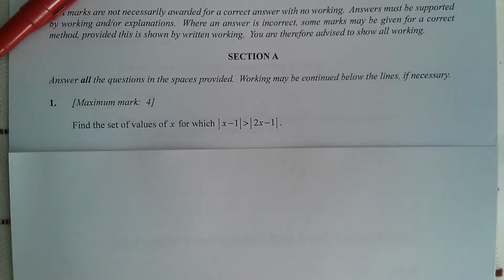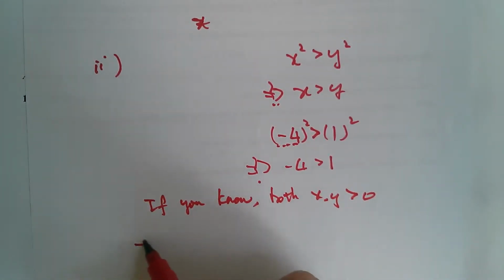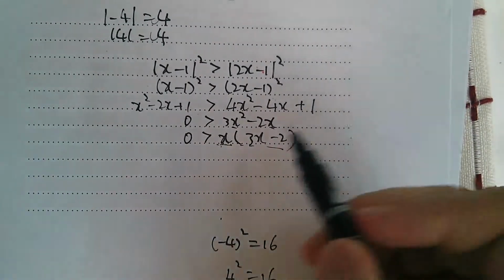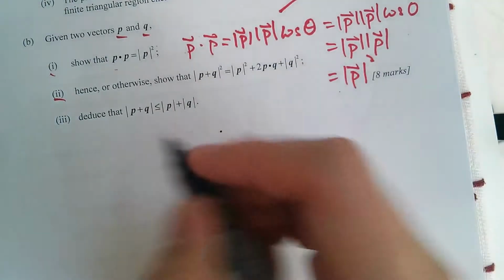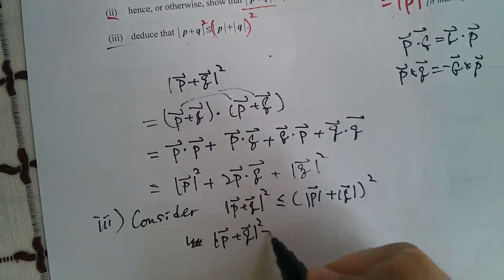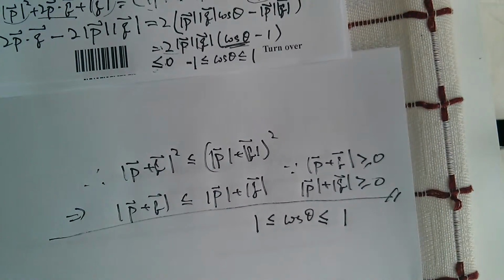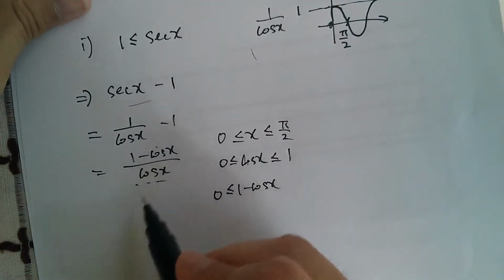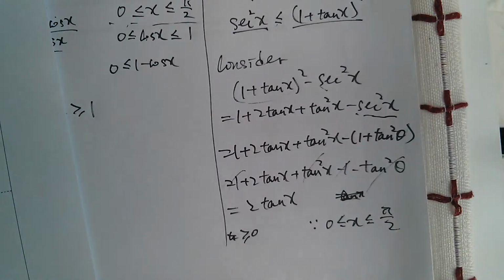IBHL Inequality special selection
Exclusive Selection in Inequality questions in IBHL Math!!

Check out the two basic technique on how to prove inequalities.